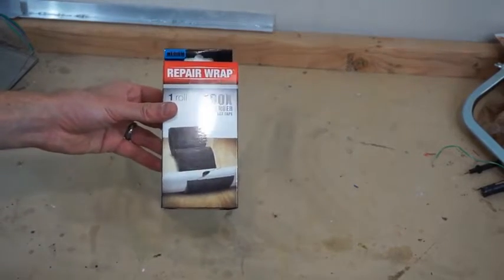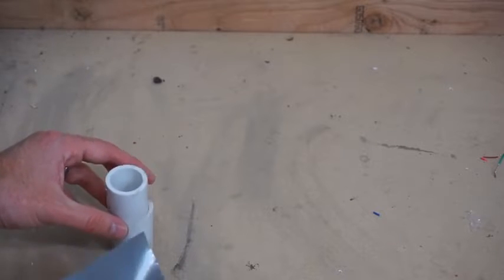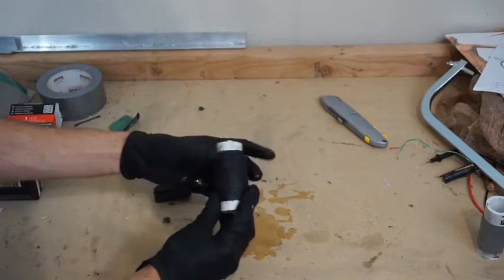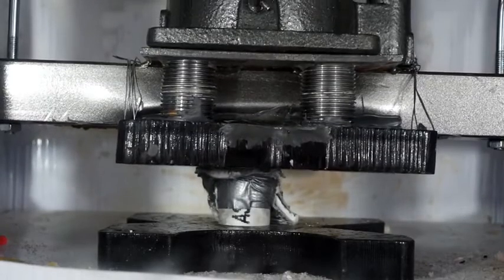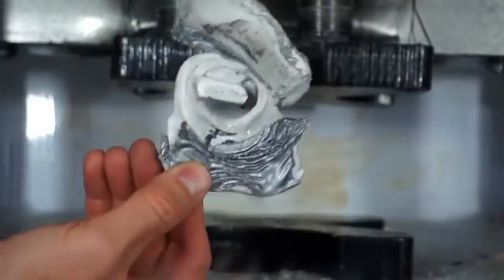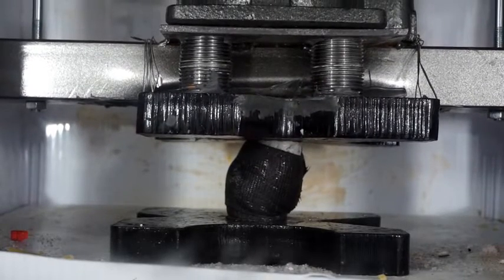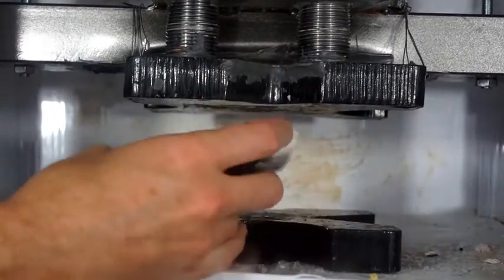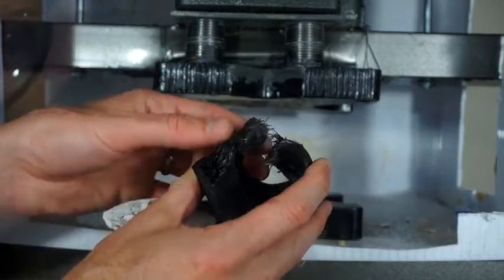FiberFix Fiberglass Repaired Pipe Crushed By Hydraulic Press